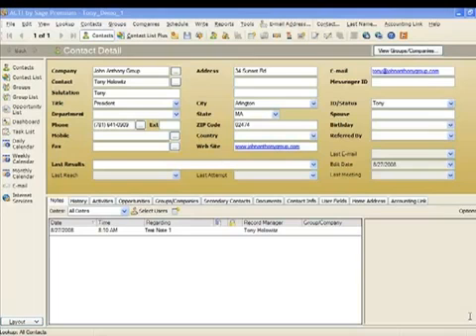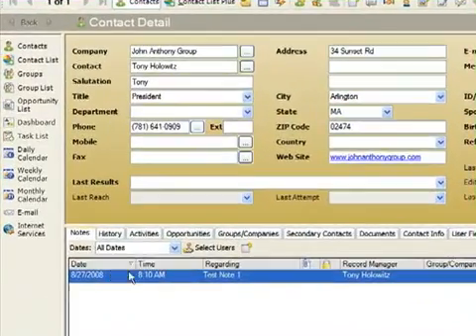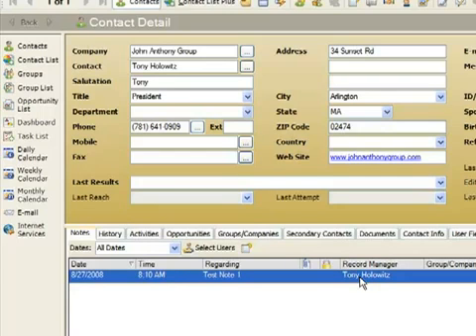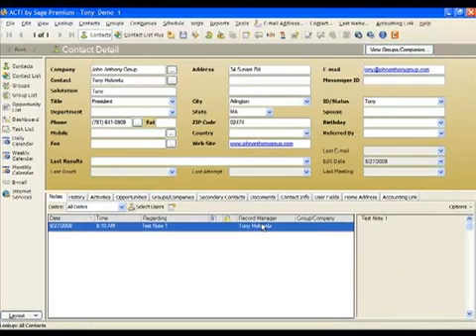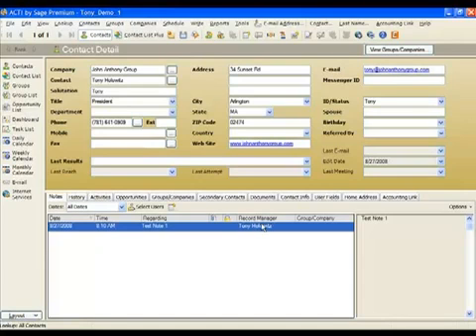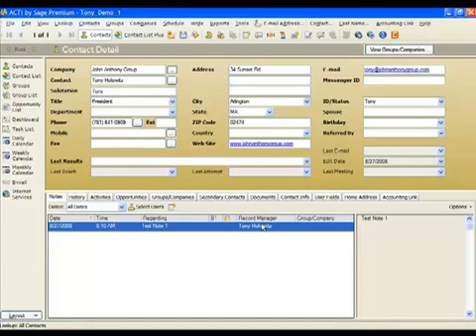What Is My Record in Act! CRM?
In the video tutorial "The Act My Record: What is the My Record in ACT?" presented by Tony Holowitz from the John Anthony Group, the focus is on explaining the functionality and significance of "My Record" within the ACT software. "My Record" is essentially the user’s personal contact record within an ACT database, displaying their company or organization details by default when the database is accessed.

"My Record" serves a pivotal role, particularly in environments where multiple users interact with the same database. It helps to track and attribute user activities accurately. For instance, when a note is created on a contact within the database, "My Record" ensures that the note reflects who created it. This attribution is visible under the 'Record Manager' field, a critical feature for managers overseeing a team's interactions with contacts.

Moreover, "My Record" is integral when scheduling and managing activities such as calls, meetings, and tasks. It not only tracks who scheduled these activities but also who completed them, providing a clear audit trail of user actions within the database. This functionality is especially useful in collaborative or team settings, enhancing accountability and transparency.

In addition to its tracking capabilities, "My Record" influences how outgoing communications, like letters, are personalized. It ensures that any correspondence generated through ACT automatically includes the appropriate salutation and sender information based on the user's stored details in "My Record." This feature simplifies the process of sending personalized and professional-looking letters.

Overall, while "My Record" may seem less relevant for individual users, its benefits become particularly valuable as a company expands and the number of database users increases. It offers a robust system for monitoring and managing individual contributions to a shared database, essential for maintaining organized and efficient interactions.

Key points from the tutorial:
- **Personal Contact Default**: "My Record" appears as the default contact showing the user's information upon opening an ACT database.
- **Activity Attribution**: It logs which user created notes, scheduled meetings, or completed tasks, vital for multi-user environments.
- **Audit Trail**: Provides a transparent audit trail of user activities, enhancing accountability in shared databases.
- **Scalability**: As more users join an ACT database, "My Record" helps manage and track their interactions effectively.